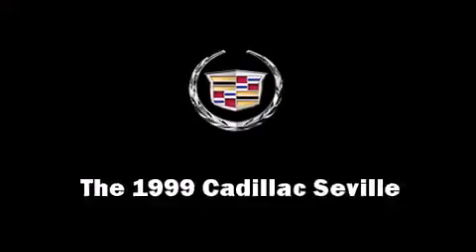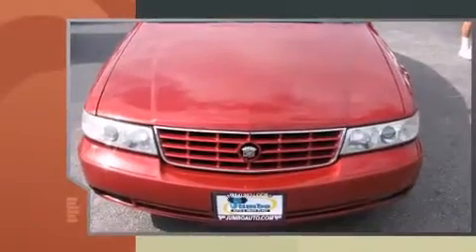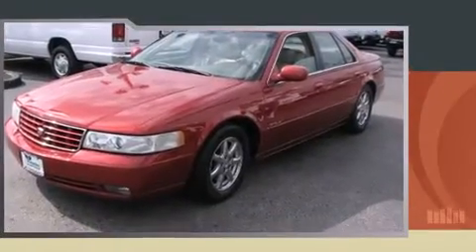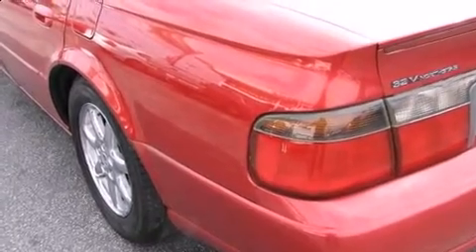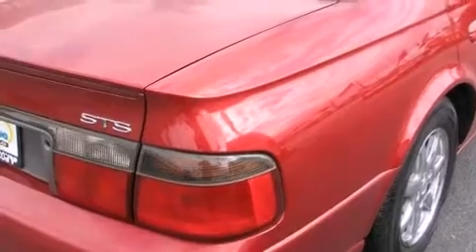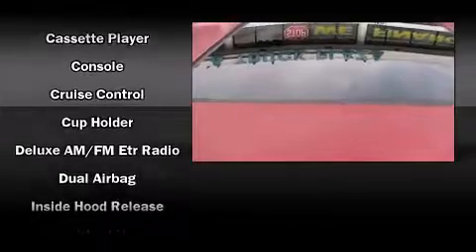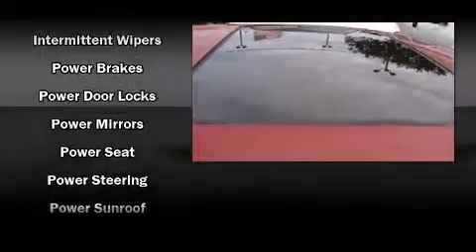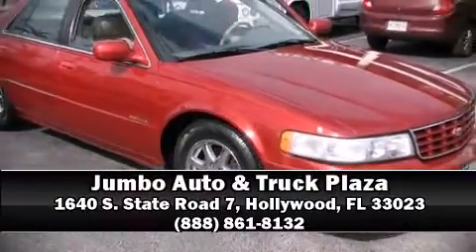1999 Cadillac Seville STS in Hollywood, FL 33023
1640 S. State Road 7,

The 1999 Cadillac Seville. It features an automatic transmission, front-wheel drive, and a powerful 8 cylinder engine. Top features include front fog lights, leather upholstry, power front seats, automatic temperature control, power door mirrors and heated door mirrors, power windows, an overhead console, and remote keyless entry. Enjoy your favorite music via the stereo system, which includes a CD player with AM/FM radio, a cassette player, steering wheel mounted audio controls, and 8 speakers, providing excellent sound throughout the cabin. Cadillac also prioritized safety and security with features such as: dual front impact airbags, front SIDE impact airbags, traction control, ignition disabling, and 4 wheel disc brakes with ABS. Safety and maximum capability are assured via self leveling rear suspension, which maintains optimal driving geometry. A test drive is waiting for you.